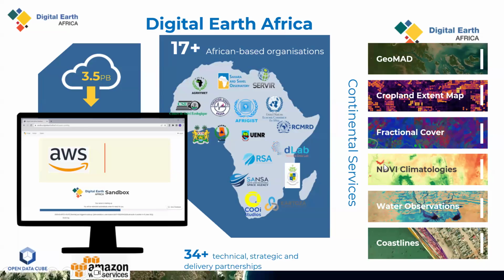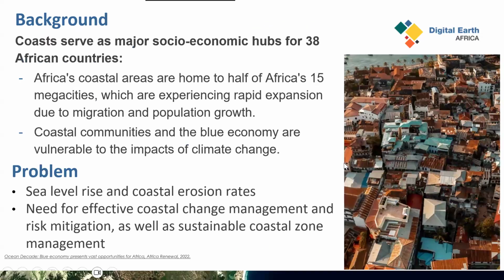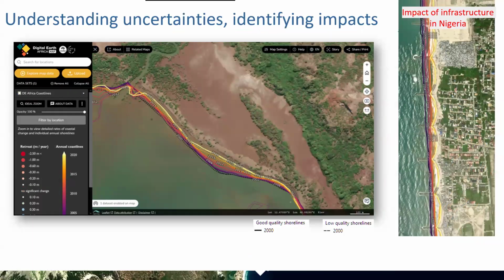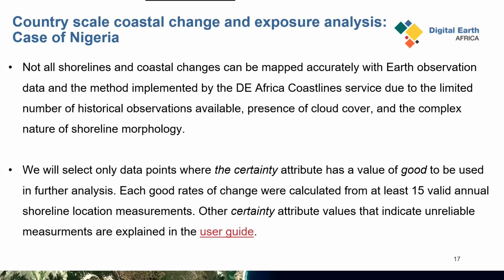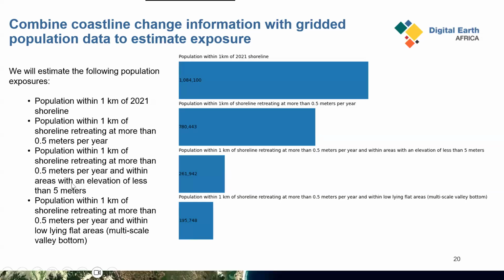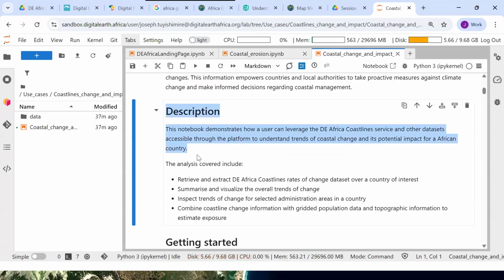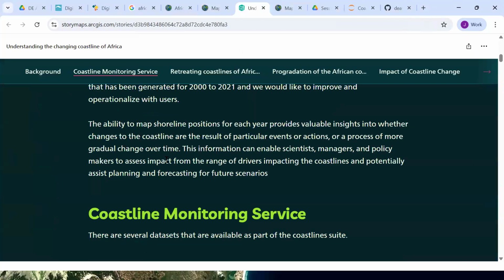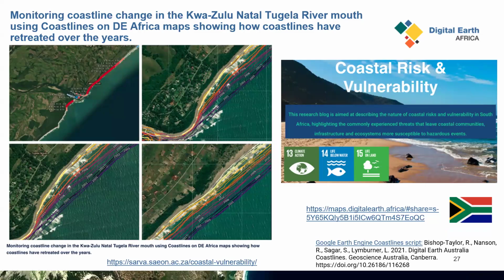Live session 238 Country scale coastal change and exposure analysis in Digital Earth Africa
Digital Earth Africa (DE Africa) English Live Session 238 held on 10 September  2025.

In this session, Digital Earth Africa will demonstrate how end users can leverage the DE Africa Coastlines service and other datasets accessible through the platform to understand trends of coastal change and its potential impact for an African country. The analysis covered include: retrieve and extract DE Africa Coastlines rates of change dataset over a country of interest, summarise and visualize the overall trends of change, inspect trends of change for selected administration areas in a country, combine coastline change information with gridded population data and topographic information to estimate exposure. This session is useful to inform coastal management.